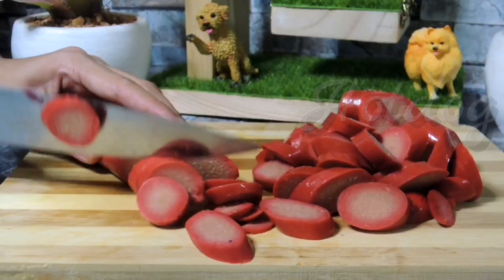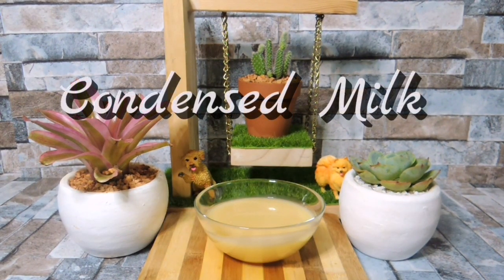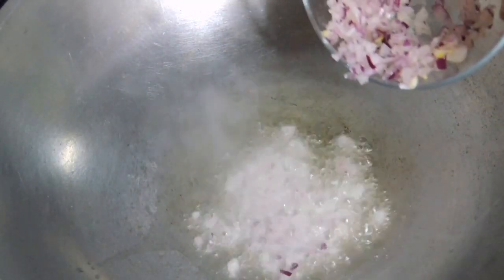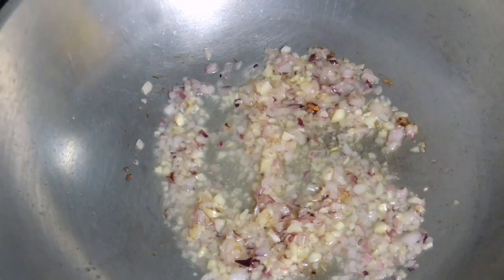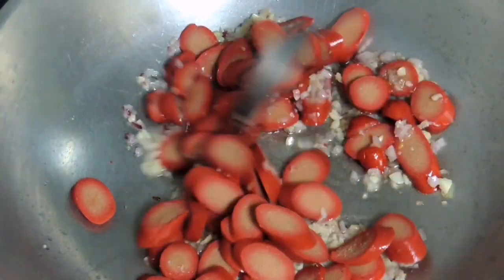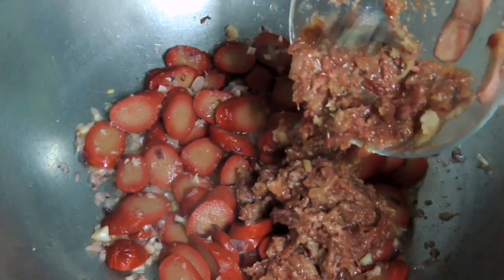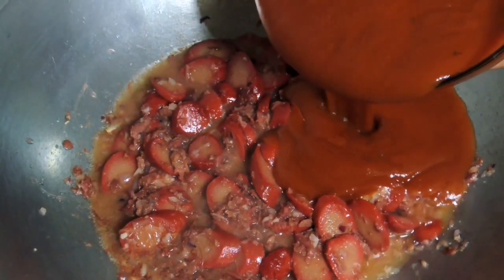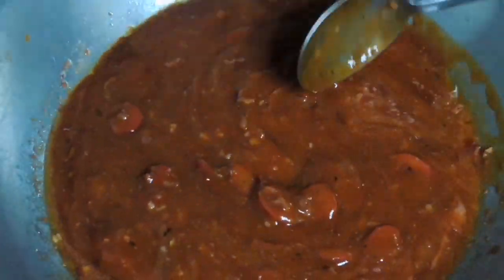Spaghetti with Condensed Milk | Inspired by Ogie Diaz Vlog with Erich Gonzales Recipe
Filipino Italian Style Sweet Spaghetti with Condensed Milk

First time ko makakitang recipe ng Spaghetti na may Condensed Milk kaya naenganyo akong lutuin. Try nyo na rin. 😋